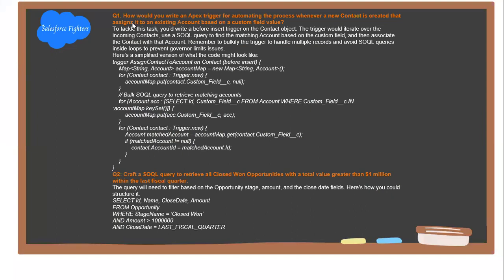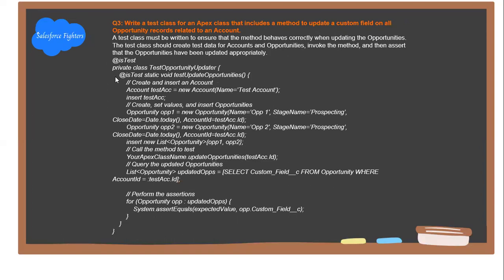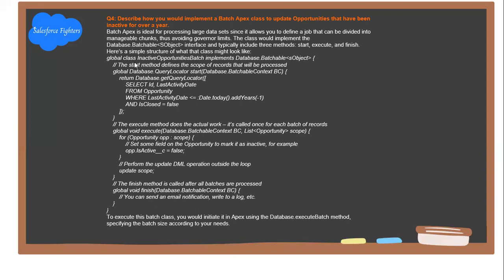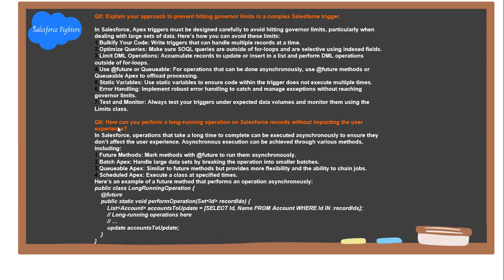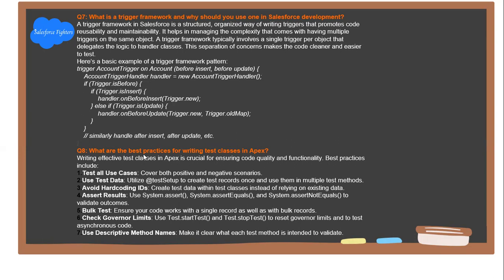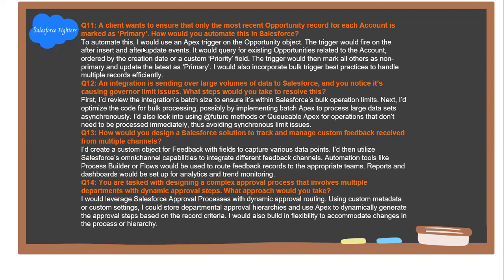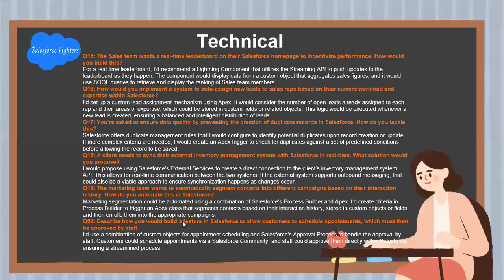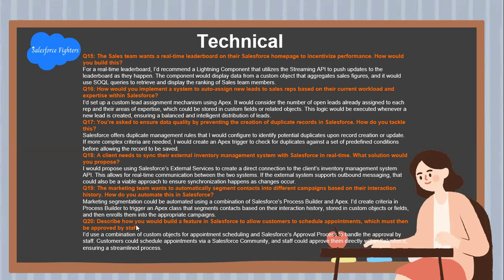Top Salesforce Developer Interview Questions & Answers | Scenario Based | For 2024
Welcome to Salesforce Fighters YouTube channel and Deloitte, a leading professional services firm, is known for its rigorous interview process, especially for roles like Salesforce developer. To join Deloitte’s Salesforce team, it’s crucial to prepare for the specific Deloitte interview questions Salesforce candidates face, ensuring you navigate their thorough process with confidence.

Salesforce Developer or new to the platform, our guide covers essential topics, including.

-Apex Triggers, -
-crafting SOQL queries, -
-implementing batch Apex classes,
- best practices for avoiding Governor limits.
- SOQL query
- Batch Apex class
- governor limits
- Salesforce records without impacting
- trigger framework
- test classes
- null values in Apex
- Salesforce solution